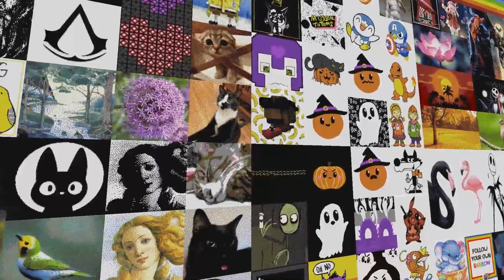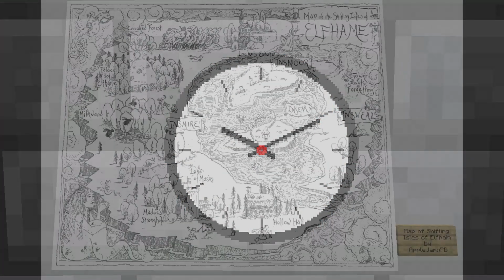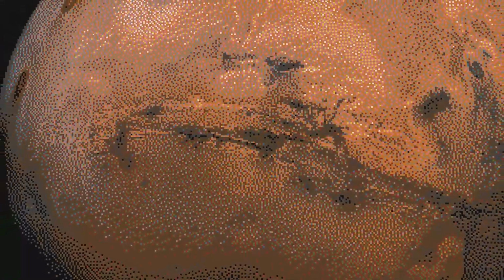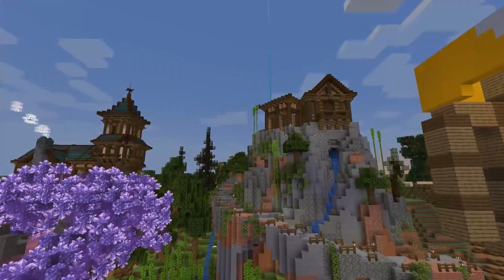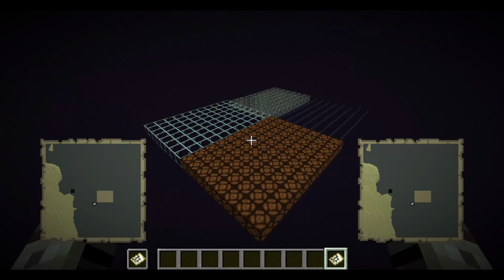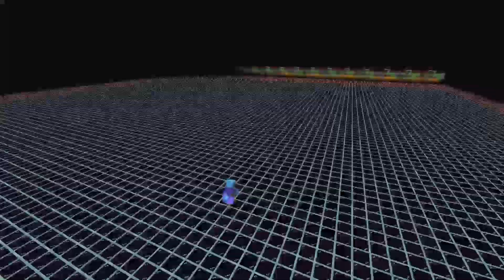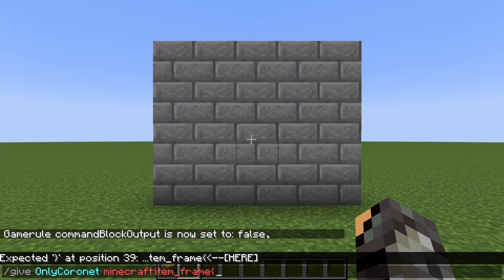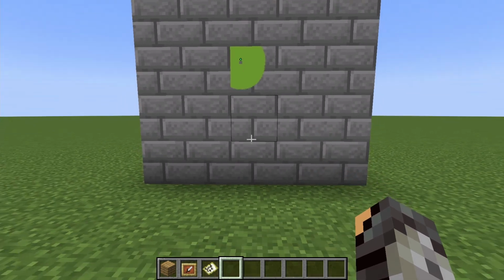How to Make Transparent Map Arts in Minecraft - 100% Vanilla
In this tutorial, I explain a technique that allows transparent map arts to be built in survival minecraft without mods. Map arts are a creative way to customise your world with cool artwork, but with transparent maps, that artwork can come in all shapes and sizes!

Credits
None of the maps used in this video were made by me

Map artists: 36_, Sarahboodle, AppleJamnPB, Astrogirl, CabbageFrend, Talec, Stardust Miner, Shouhi, Papatoast, Kevcai, MelonPumpkin, Myrtis

Thanks to the Dominion SMP community for supplying the maps